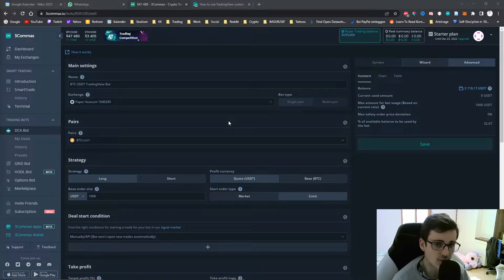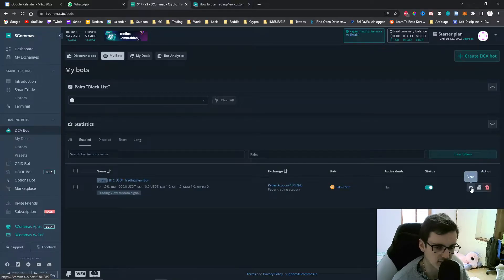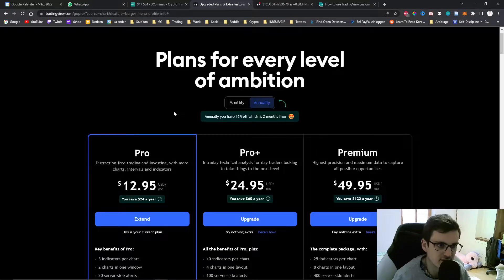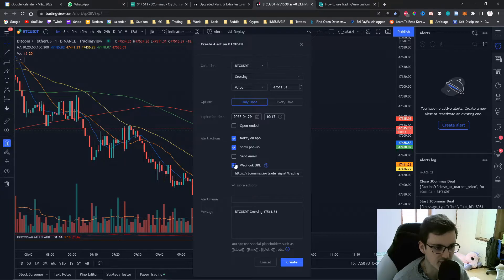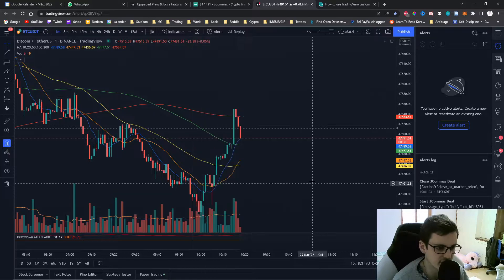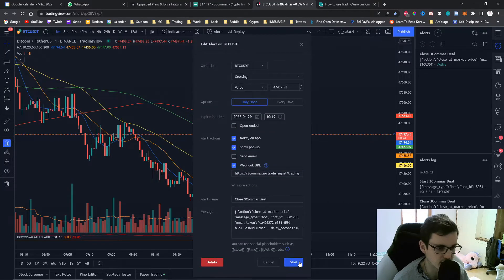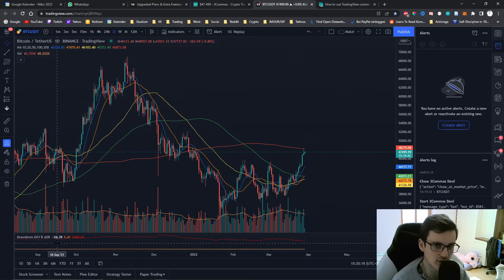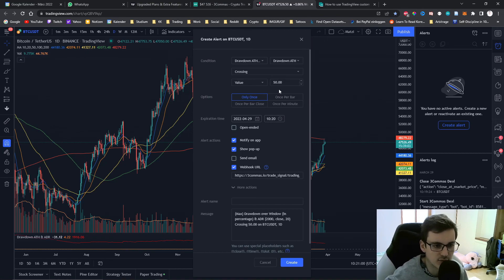3Commas DCA Bot with Custom TradingView Signals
3Commas DCA Bots can also be linked to your TradingView alerts that are sent from you custom TradingView Indicator or Strategy!

📕 Chapters:
00:00 - 3Commas Bot Setup
01:17 - TradingView Plan
01:49 - TradingView Setup
04:00 - How I use it